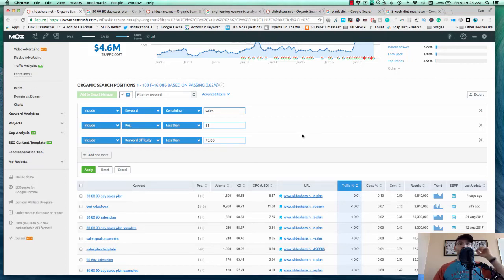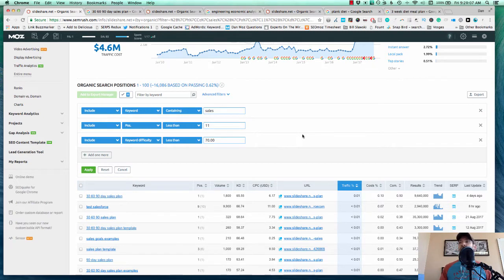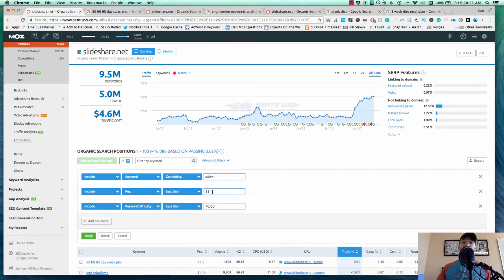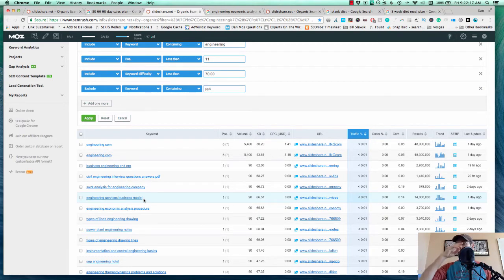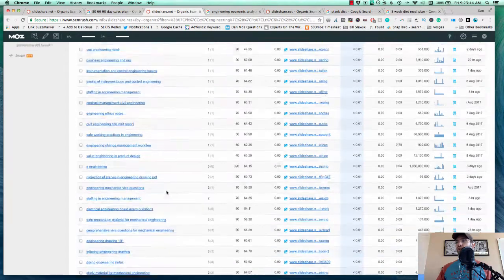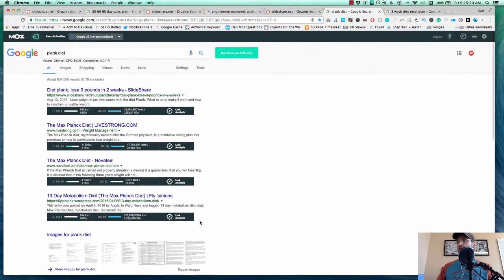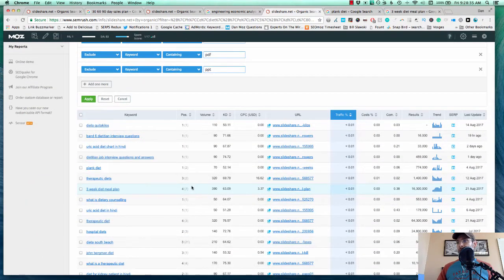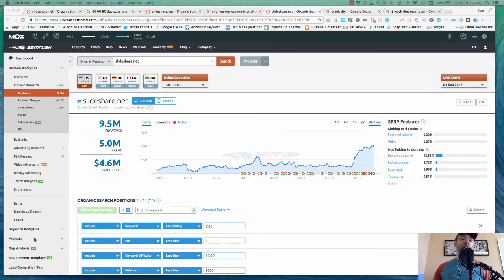Keyword Research: Find Big Opportunities with SEMrush + Slideshare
FYI: The FREE 15 Day SEMrush link is working again (contrary to what I say in the video).

This is a more advanced keyword research tactic I've used to find some pretty nice content opportunities using SEMrush and Slideshare.